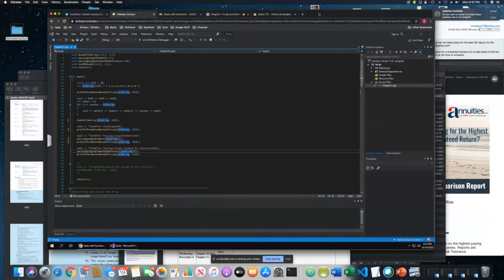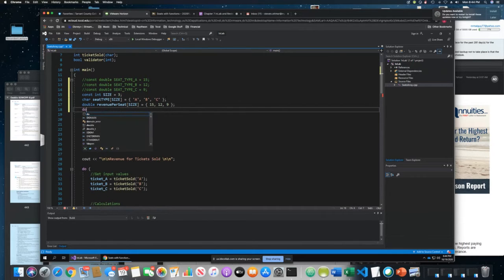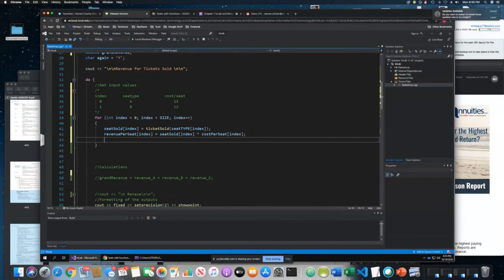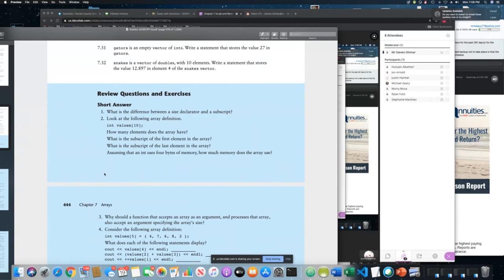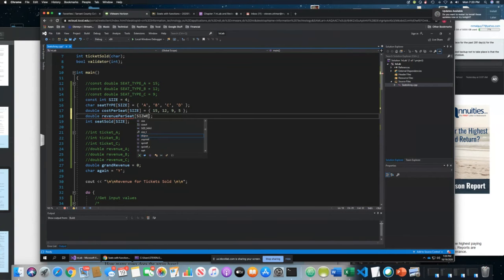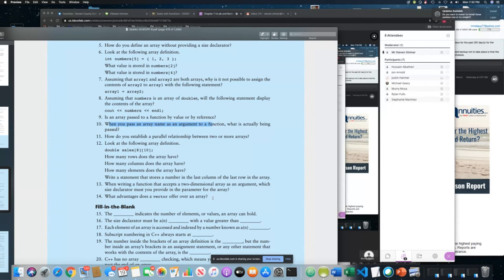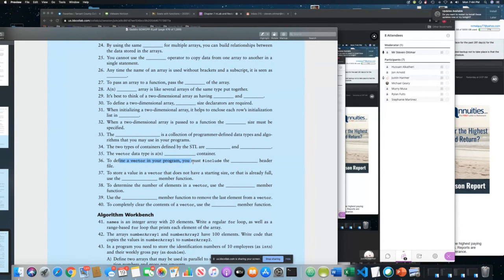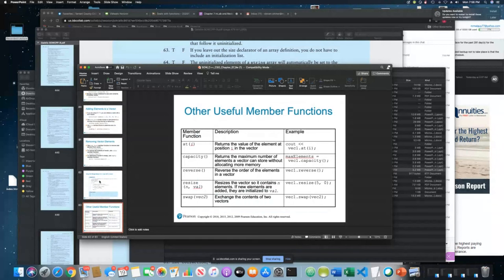Chapter 7 In Lab And Review•Steven Ottmar